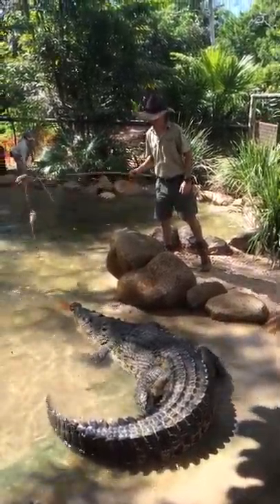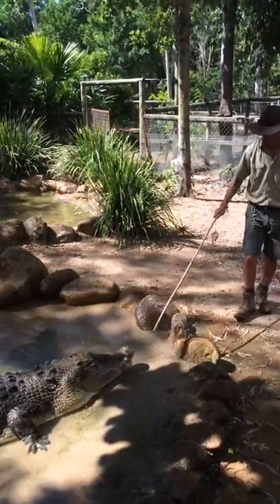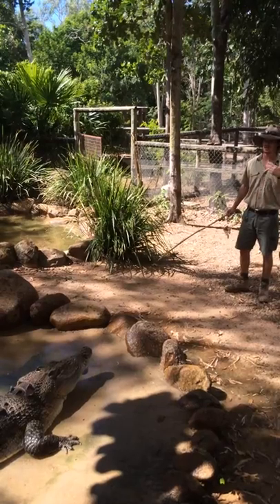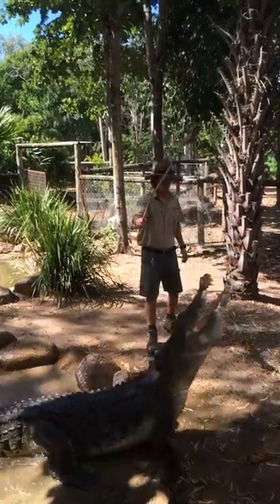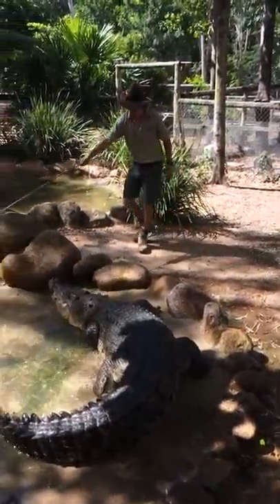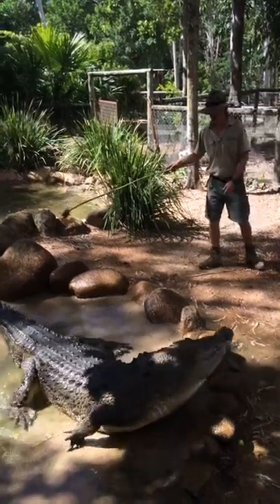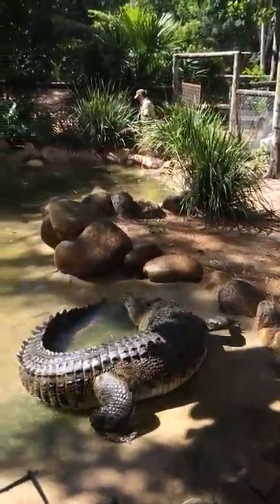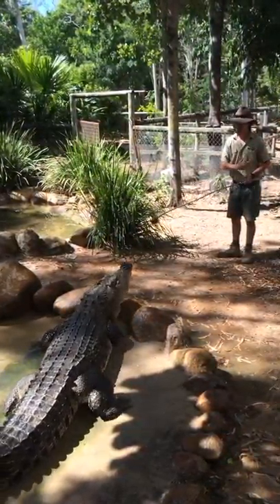Saltwater Crocodile in Australia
During our trip to Australia, we flew to Townsville to visit the Billabong Sanctuary to experience wild animals up close and personal.  The handler was really brave (aka stupid?) for getting in the pen with a massive saltwater crocodile with only a bit of chicken and a flimsy bamboo pole protecting him.

To read about our Second Honeymoon in Australia, please go to my

This video was created, directed, edited, produced, and filmed & photographed by Lee Huffman of the travel blog and travel podcast

Lee Huffman is a former financial planner and corporate finance manager who now writes about early retirement, creditcards, travel, insurance, and other personalfinance topics. He enjoys showing people how to travel more, spend less, and live better.

Copyright Bald Thoughts | May not be used without expressed written consent | All international intellectual property laws apply | Bald Thoughts and its logo & slogan are copyrighted.